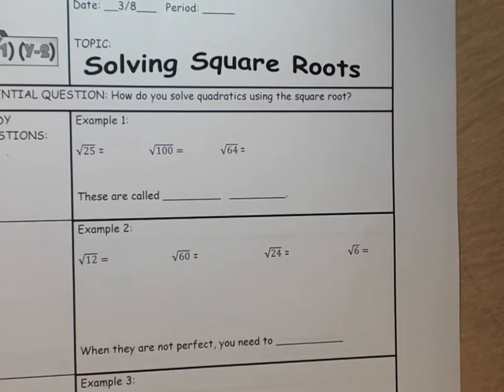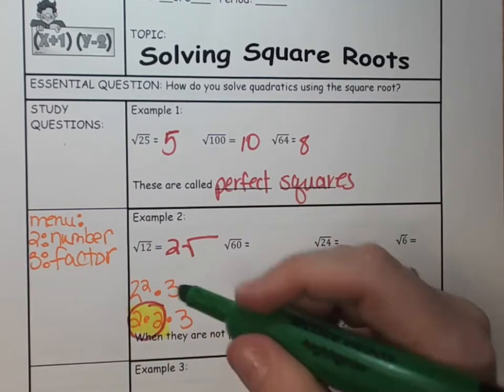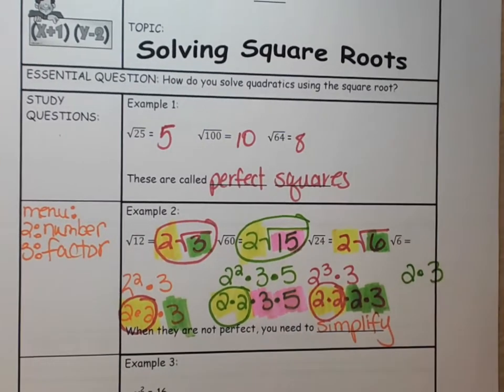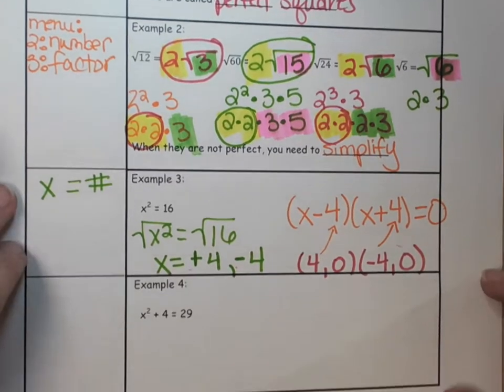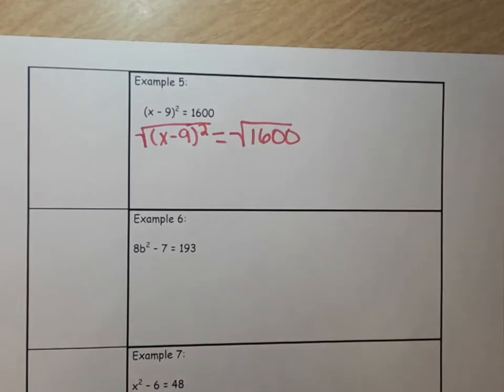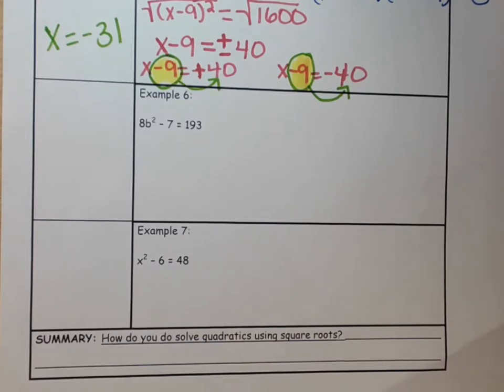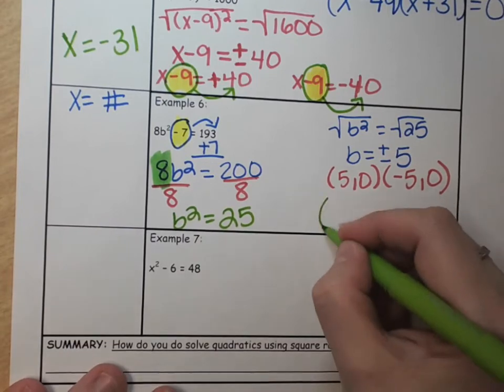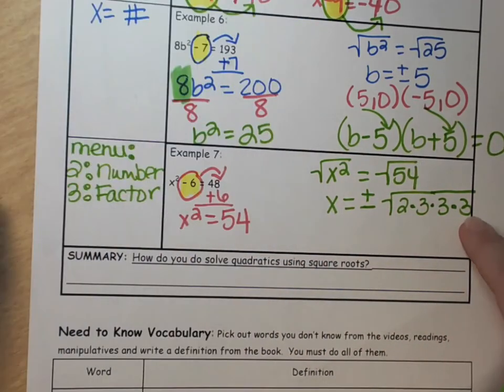Solving Quadratics by Square Roots